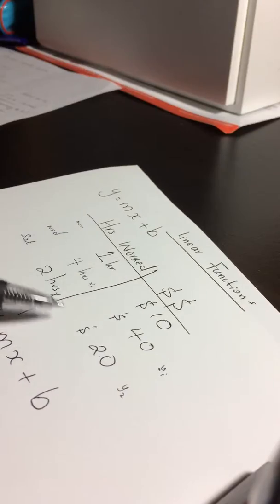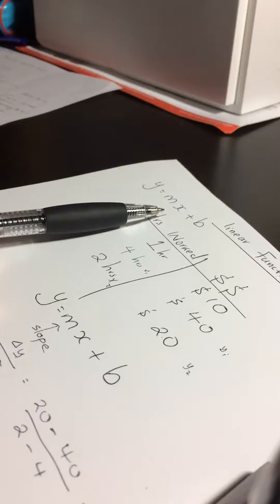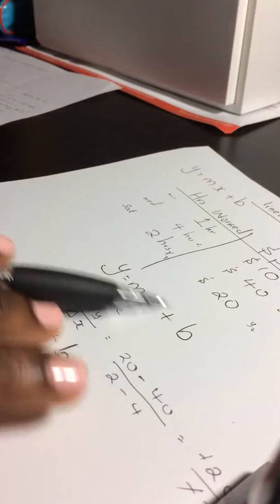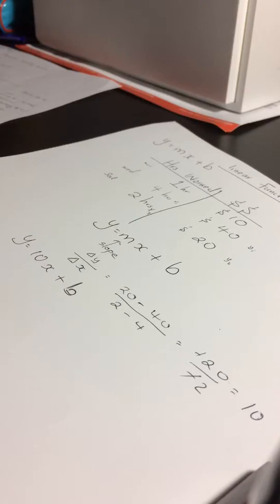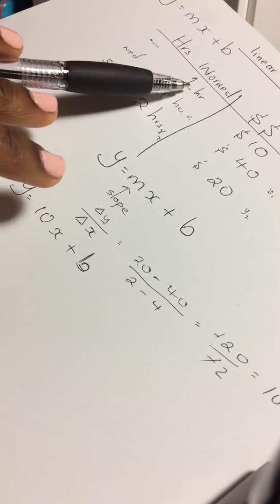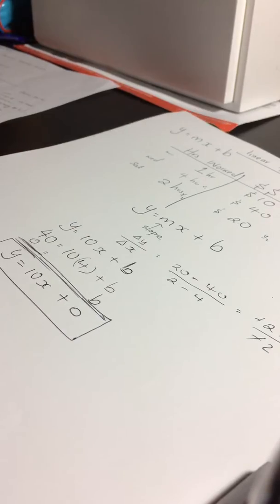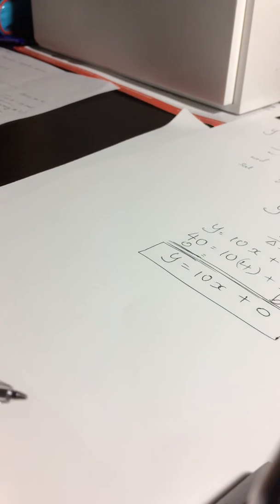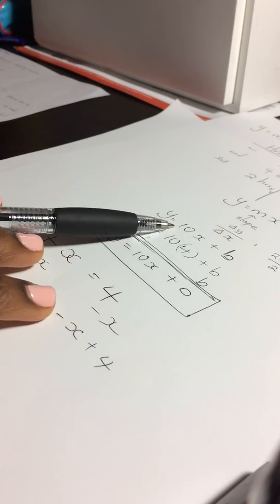EMS 472 Video Project Description Part 1